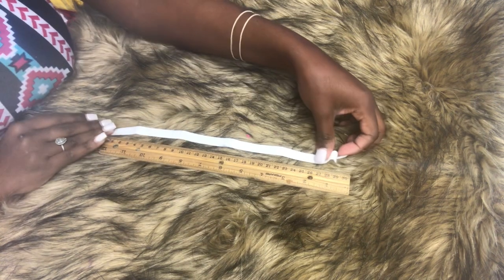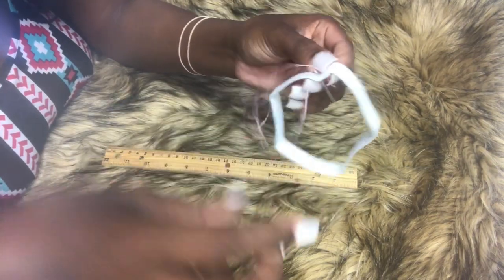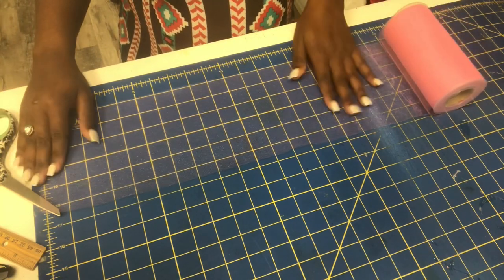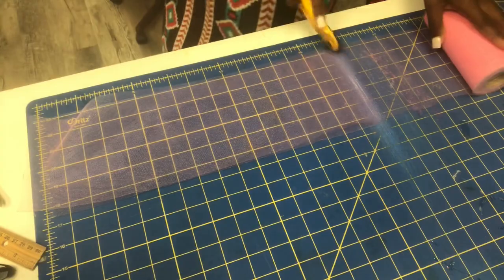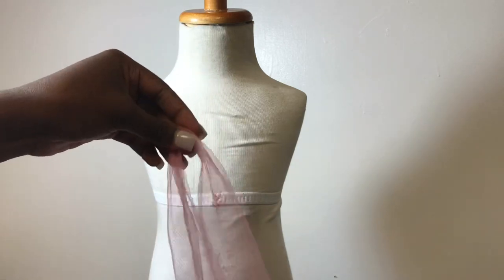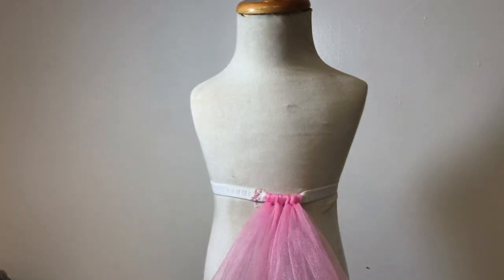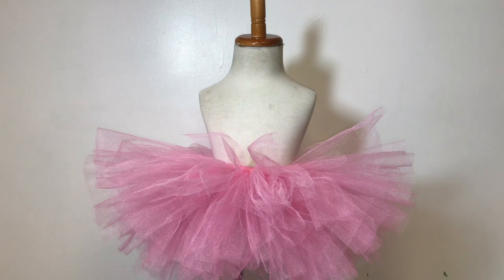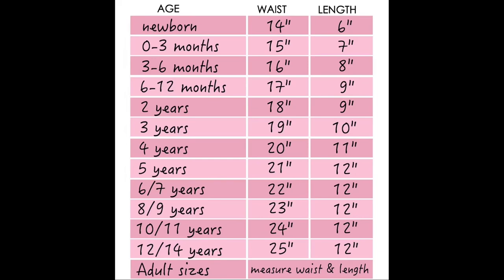How to make a tutu for beginners| No sewing machine needed !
Materials used:
Scissors
Needle and thread

Toddler mannequin